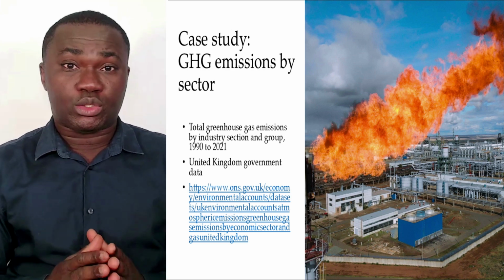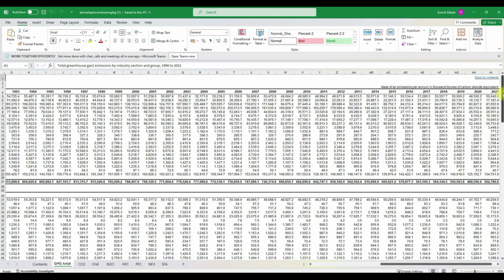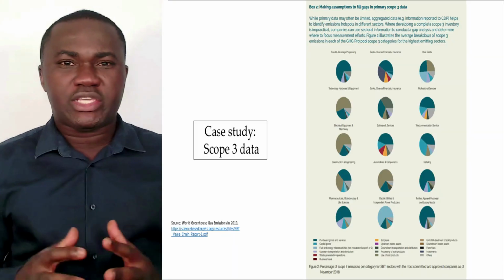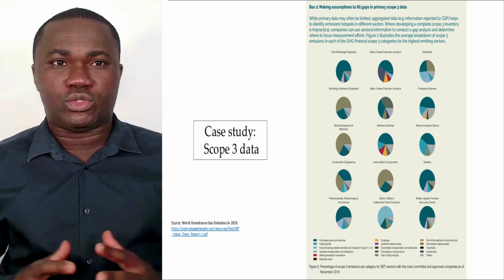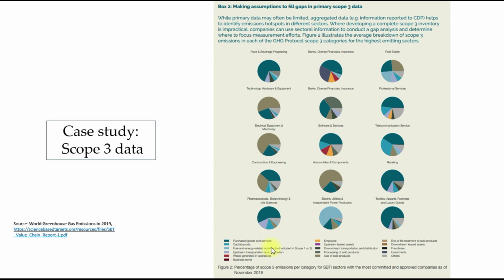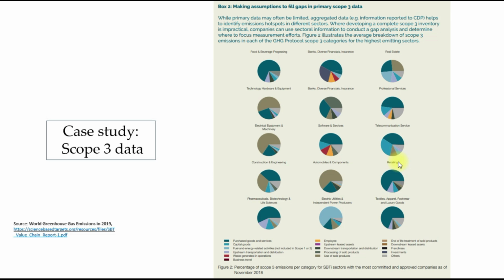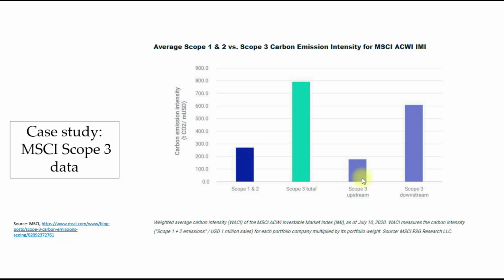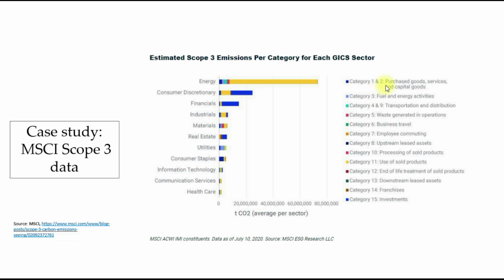Tracking Corporate GHG Emissions: Industry Sectors & Scope 3 Explained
See exactly where the carbon comes from! In this dual case study, we analyze real global data to understand how greenhouse gas (GHG) emissions vary drastically across different industry sectors. Once we map out the global footprint, we dive deep into the ultimate corporate sustainability challenge: Scope 3 data. Learn how businesses actually measure and manage the massive, indirect carbon footprint hidden deep within their supply chains. If you want to master corporate emissions tracking, this breakdown is for you.

NEXT STEPS & SUSTAINABILITY GOVERNANCE FRAMEWORKS:
🔻 FOR DATA PRACTITIONERS:

🔻 FOR CFOs & BOARD DIRECTORS:
ESG Data is now a Fiduciary Liability. If your board is still treating sustainability as a reporting exercise, you are actively mispricing your risk. Bypass these practitioner mechanics and secure your access to the Executive Intelligence Briefing.
Enter the Vault to receive the clinical Fiduciary frameworks required to protect your cost of capital and mitigate Caremark liability: